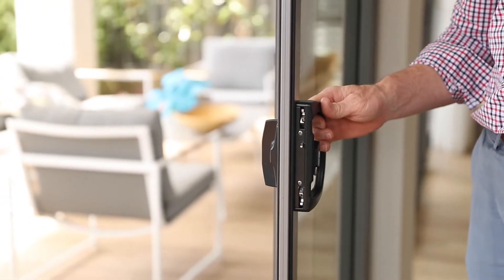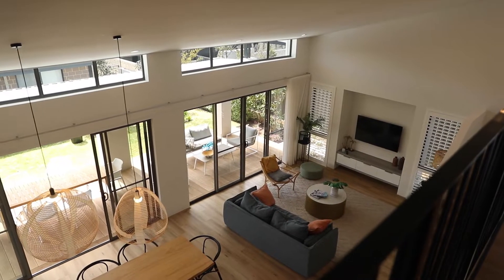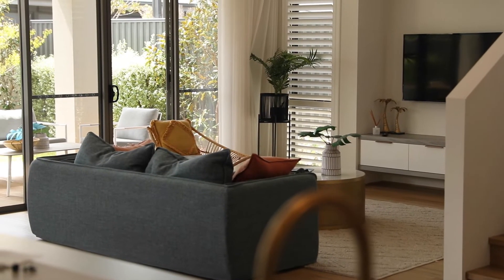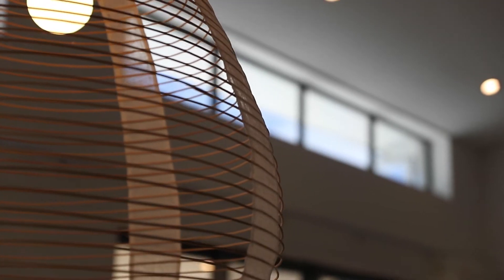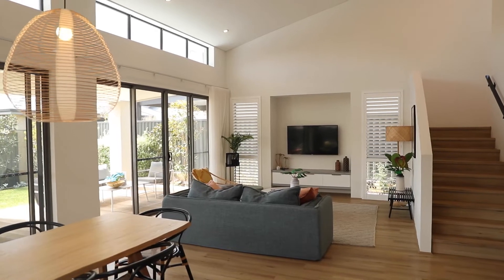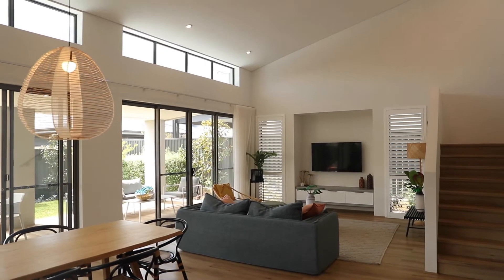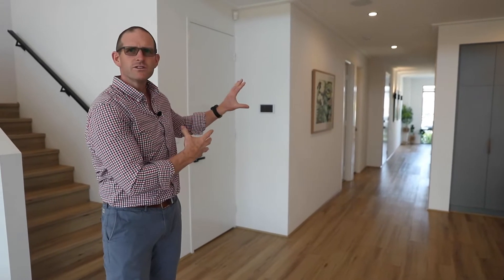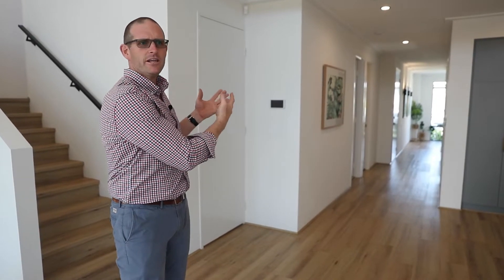Energy Efficiency in Your Home Design | Glass Co Metro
With the 6 star energy rating coming into play in WA, there’s never been a better time to introduce sustainability into your everyday life! Dan from Glass Co Metro shares how you can make your house design more energy efficient